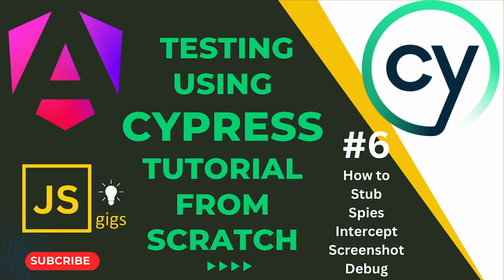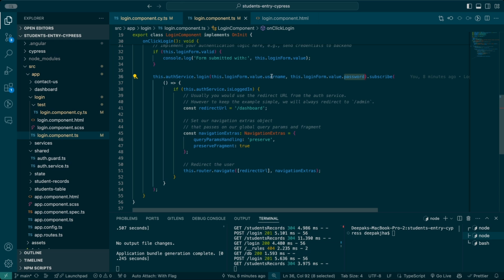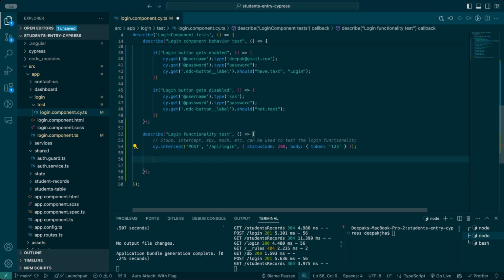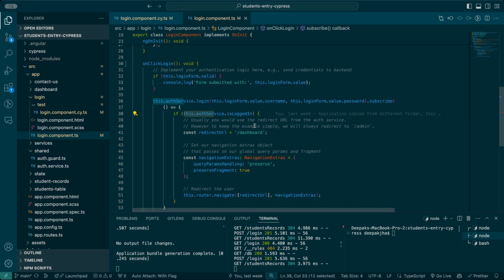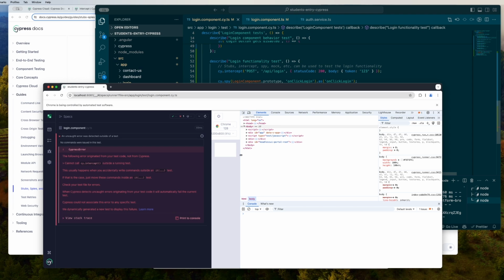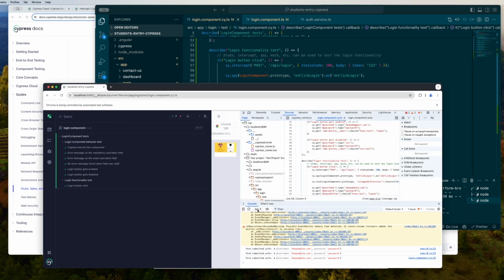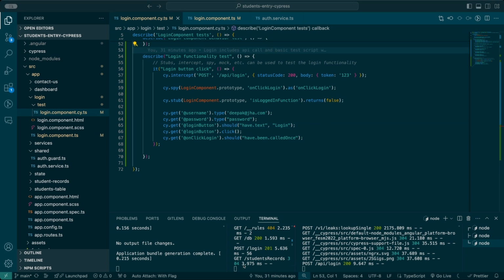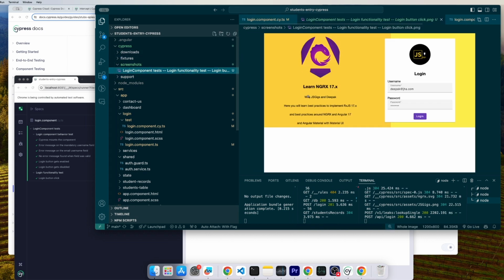Mastering Cypress: Stubs, Spies, Intercepts, and Debugging Techniques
In this tutorial, you'll dive deep into Cypress's powerful features like stubs, spies, and intercepts to effectively control and inspect your application's behavior during testing. Learn how to mock network requests, monitor function calls, and leverage Cypress's debugging tools to identify and resolve issues quickly. Whether you're a beginner or looking to enhance your testing skills, this video will provide you with practical examples and best practices to elevate your Cypress test automation workflow.